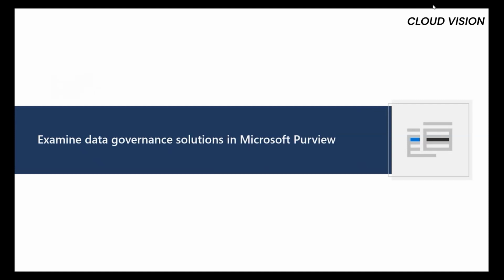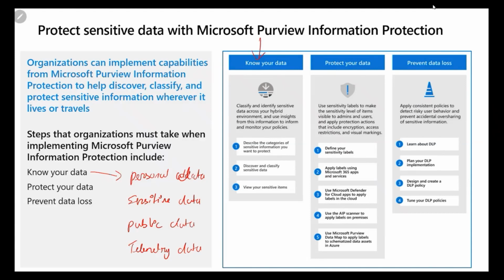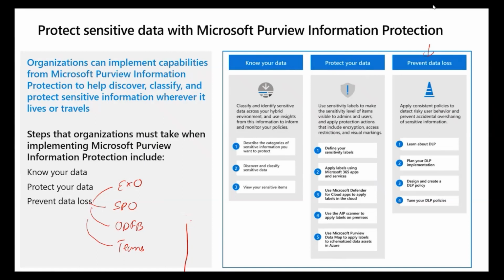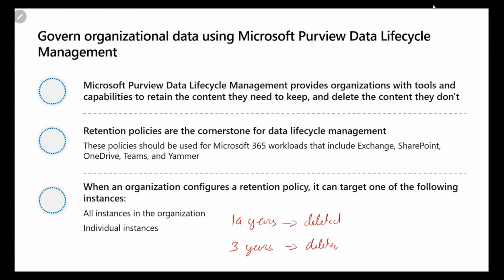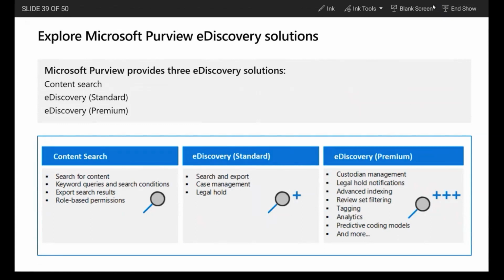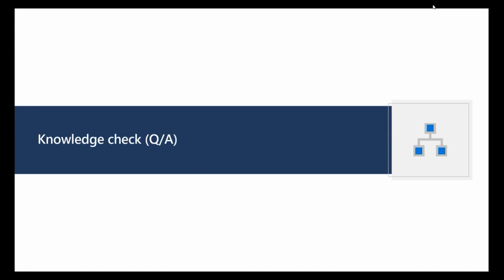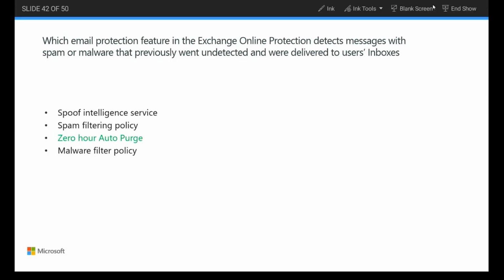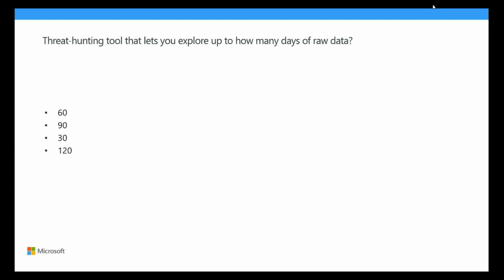Explore Data Governance Solution in Microsoft Purview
This video explains the different data governance solutions that Microsoft Perview provides to help organizations protect and manage their data. It covers the concepts of information protection, data life cycle management, insider risk management, and ecovery solutions.

Highlights:

00:01 Information protection
07:54 Data life cycle management
12:09 Insider risk management
14:38 Recovery solutions